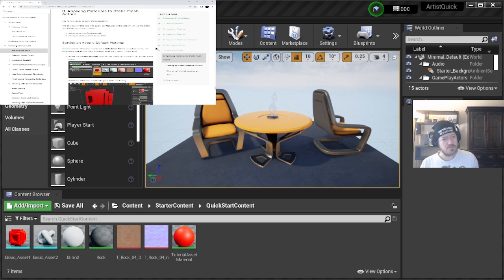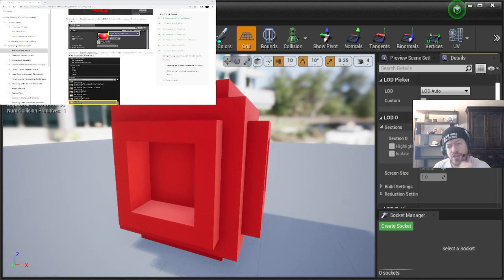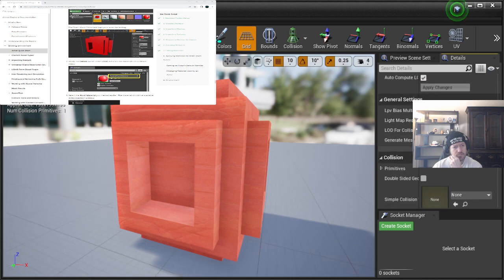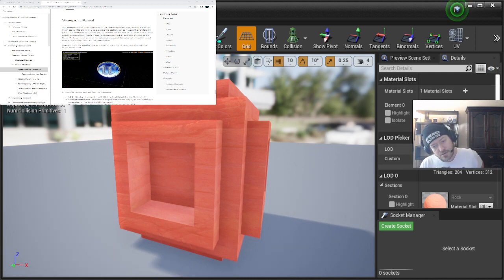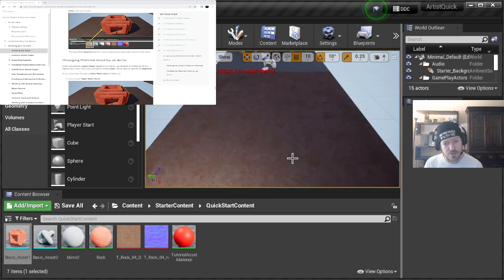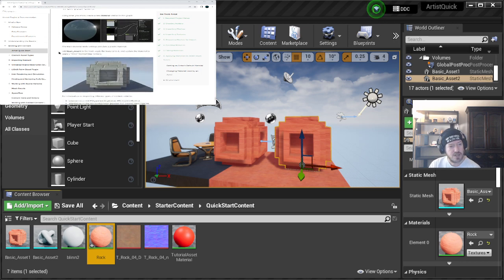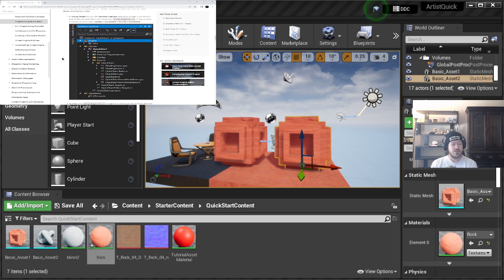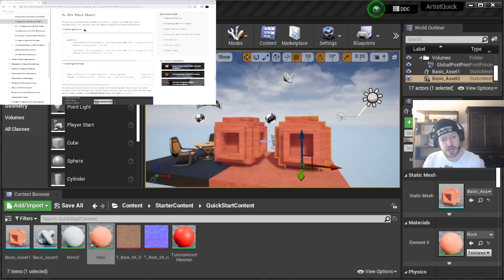Tutorial Artist Quick Start Steps 8-9 w/ @Blackheart_Games - Unreal Programming - Part 7